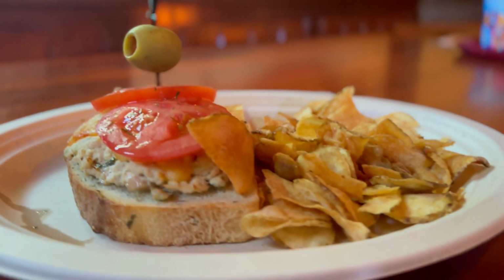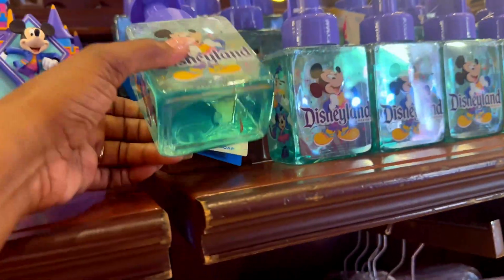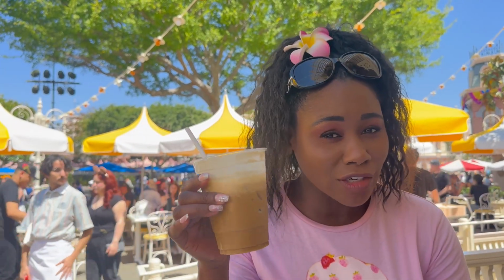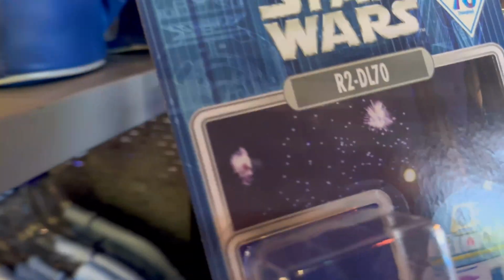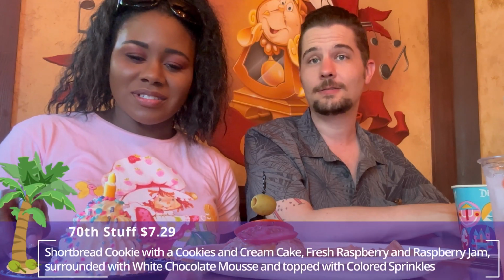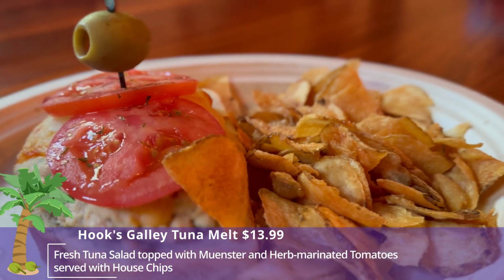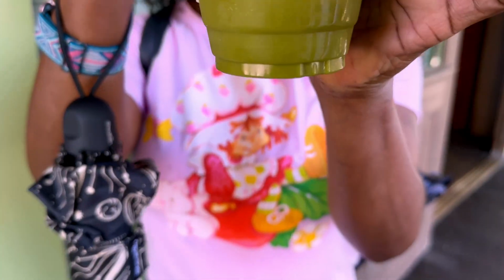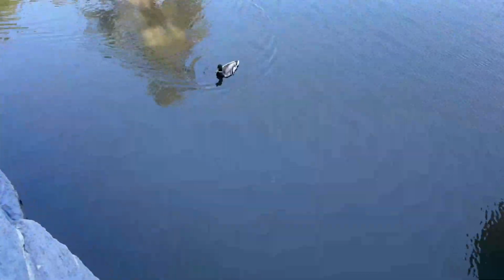What’s New and Yummy at Disneyland’s 70th Anniversary?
It's Disneyland's 70th Anniversary, fam! 🎉

Come DayTrippin’ with us as we find out what’s new and yummy at Disneyland’s 70th Anniversary and celebrate in true magical fashion! We'll be highlighting the must-try 70th anniversary snacks, ice cream, and food this unforgettable milestone has to offer.

🍪From cookies to savory bites, we’ve got your go-to Disneyland foodie tips right here! Whether you’re visiting soon or watching from home, we’re bringing the flavors of the park straight to you.

🛍️ We’re also showing off some of the best, exclusive Disneyland 70th merch drops, from collectible ears to anniversary apparel you won’t want to miss.

✨ If you plan on staying late at the park, make sure you catch the spectacular Paint the Night Parade; a fan favorite lighting up the celebration with color, music, and Disney magic!

💬 LET'S CHAT!

📌 TIMESTAMPS:
00:00 Happy 70th Anniversary Disneyland!
00:00 The Celebrate Happy Calvalcade (quick look) - Disneyland
01:45 70th MERCH!
04:19 Jolly Holiday Bakery Cafe | TOFFEE NUT COLD BREW $6.79 | MICKEY HAT COOKIE $6.79
07:29 Star Wars Merch
10:54 Red Rose Tavern | SPARKLING PEACH PUNCH with GLOW CUBE $13.19 | 70th STUFF $7.29 | HOOK'S GALLEY TUNA MELT $13.99
17:45 Tropical Hideaway | MATCHA FLOAT $9.29 | PINEAPPLE UPSIDE DOWN SUNDAE $8.49
19:52 Tiana's Palace Quick Look | HOUSE-FILLED CELEBRATION BEIGNET $5.99 | 70th CELEBRATION POPCORN BUCKETS (Interactive Mickey Mouse: $55.00 | Light Up Mickey Balloon Bucket $29.00)